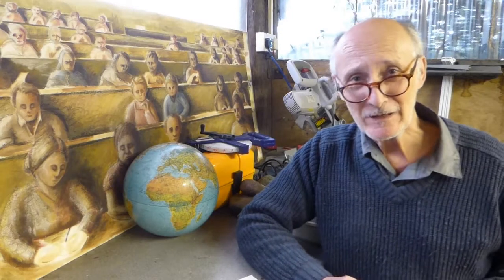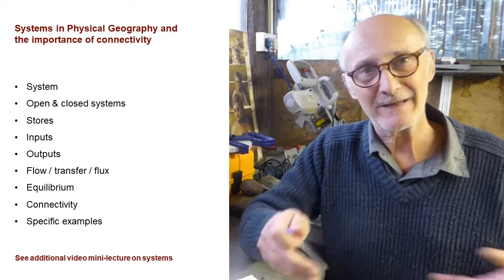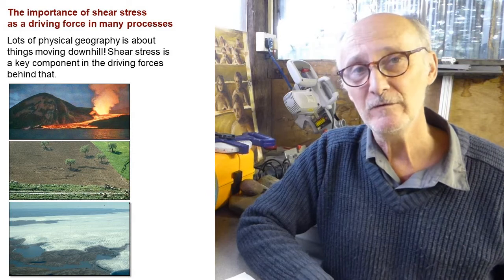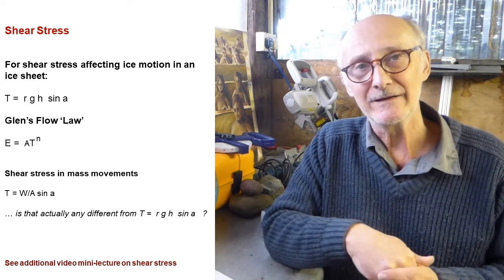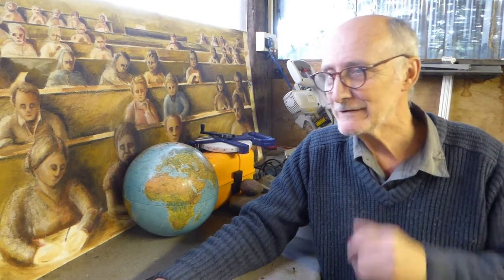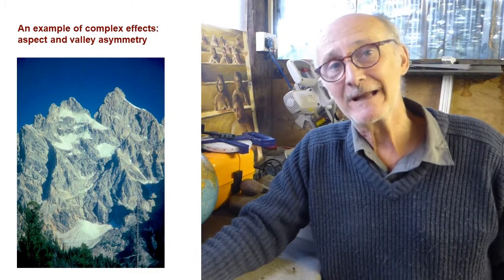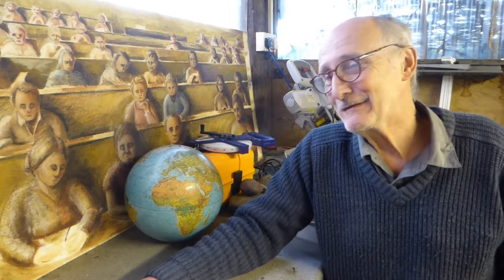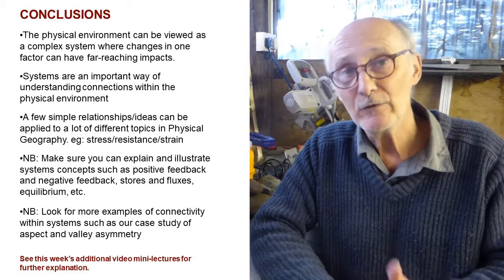Fundamentals of Physical Geography unit 7.1 systems forces and connections